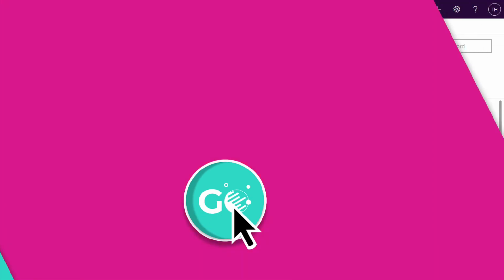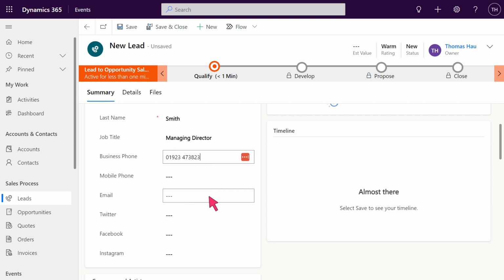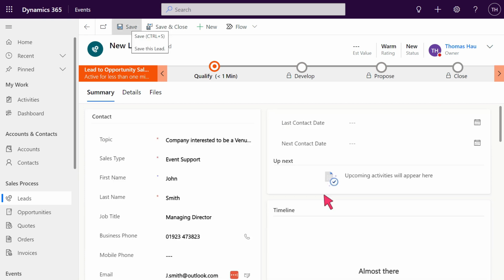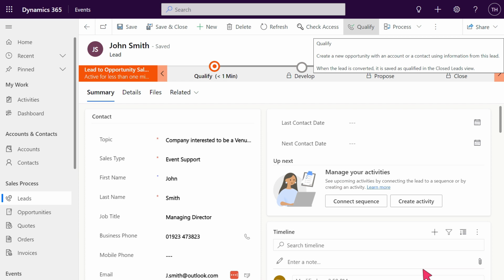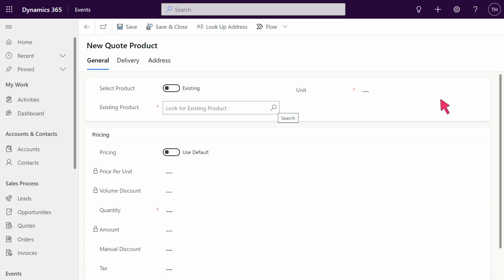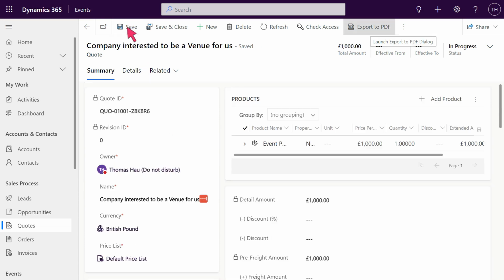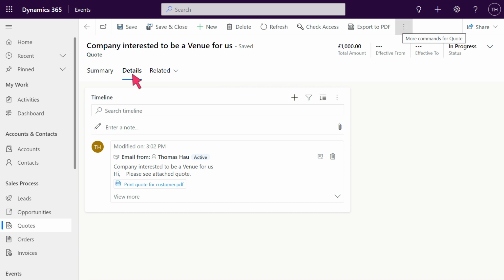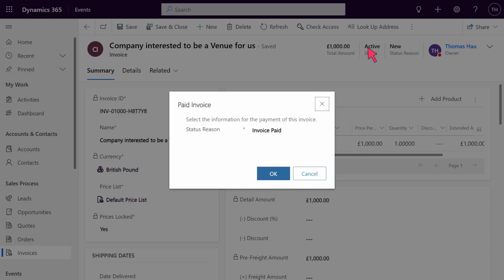Adding services that support your events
By the end of this guide, you should be able to do the following: explain when in the event sales process, you might need to add a service that supports your events, such as event venues, and navigate the CRM interface to add a supporting service.